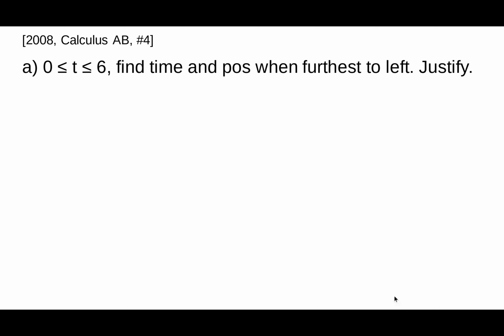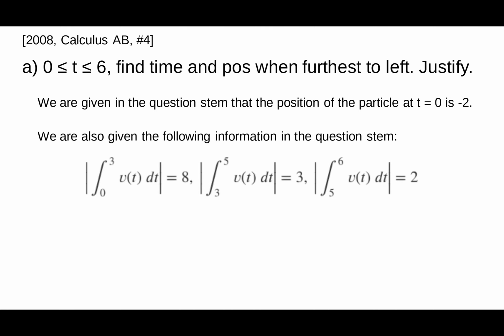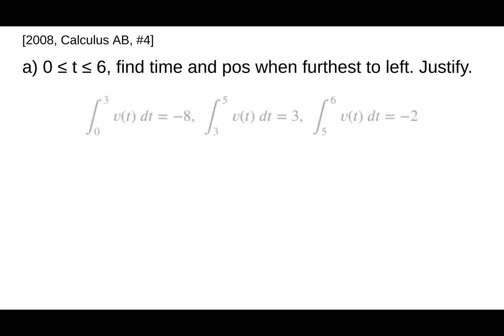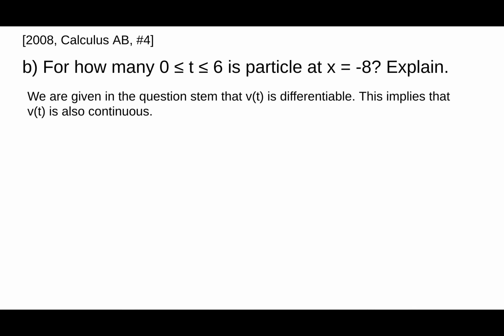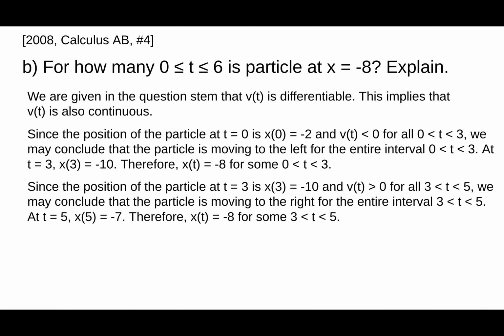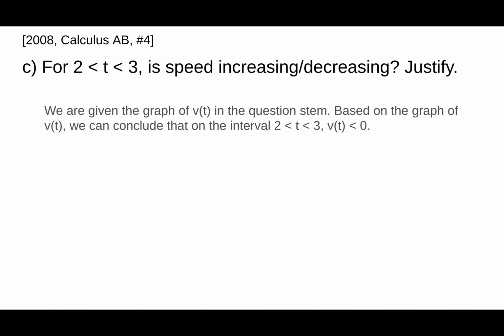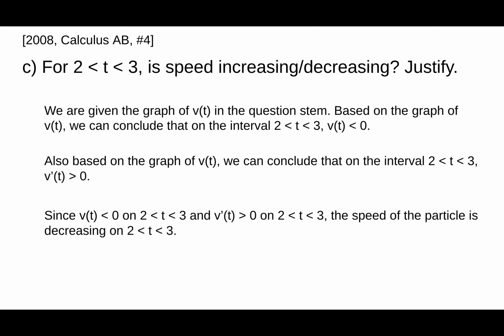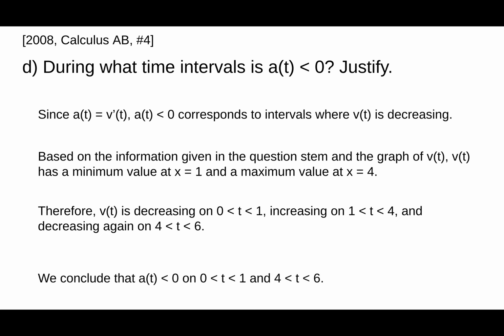AP Calculus AB - 2008: #4